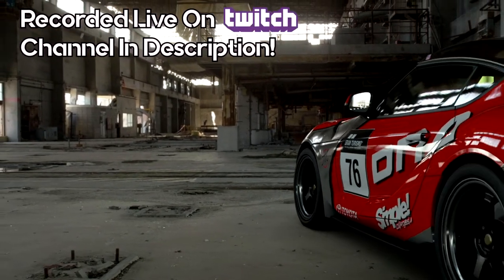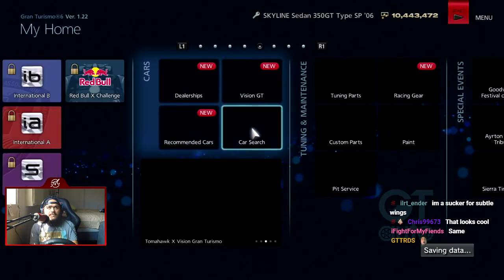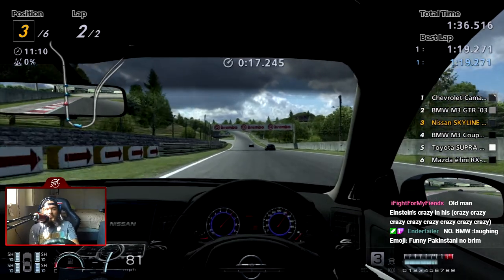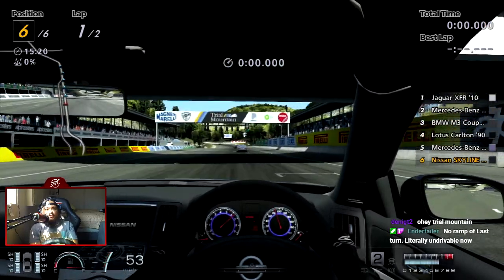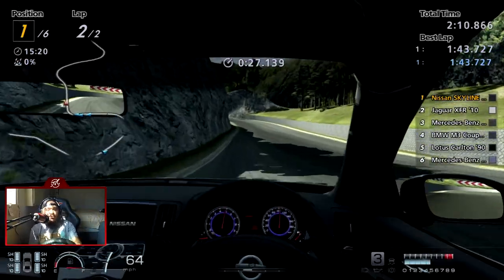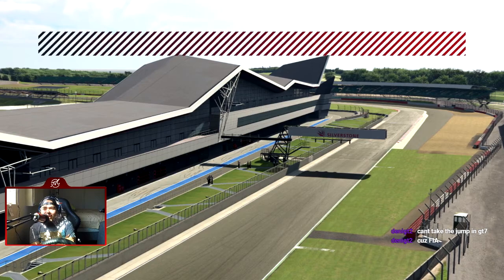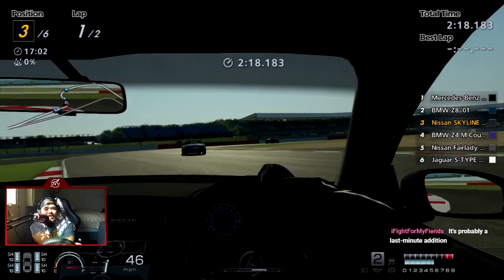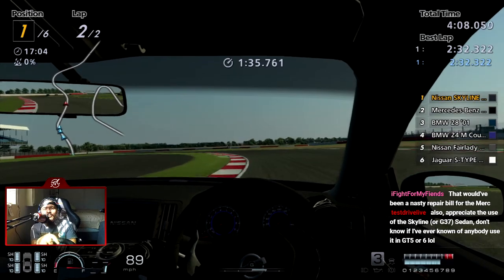Gran Turismo 6 | FR Challenge | Let's Play Ep. 15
Welcome To Let's Play Gran Turismo 6! This is Part 15/88 and we take a look at the FR Challenge!

Timestamps of Events:
Intro: 0:05
Race #1 (Grand Valley East): 2:30
Race #2 (Trial Mountain): 6:20
Race #3 (Silverstone GP): 11:20